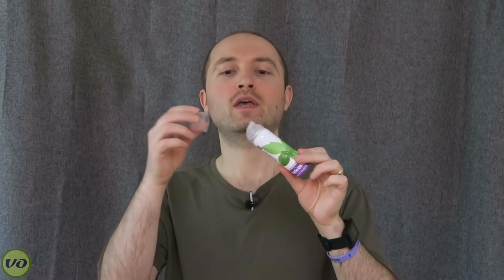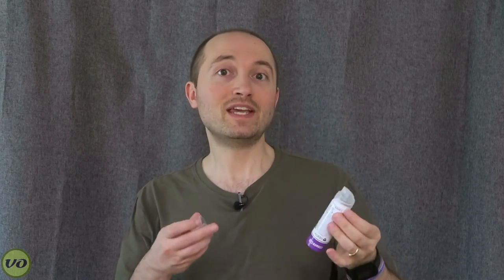Eakin Release Adhesive Remover: Ostomy product review!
Adhesive remover sprays can be really helpful when removing an ostomy appliance or medical tapes, but this one from Eakin goes beyond that!